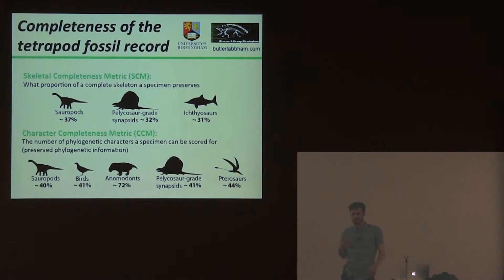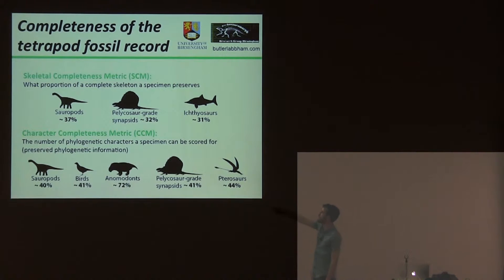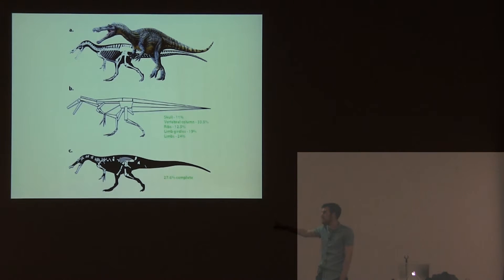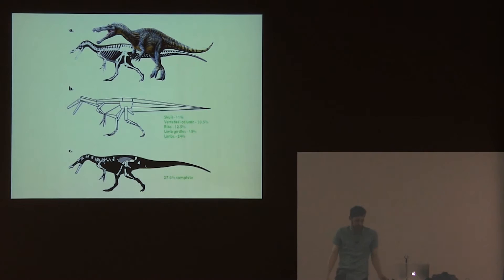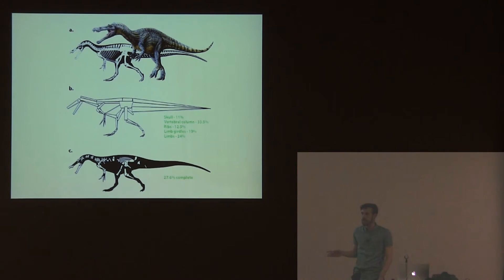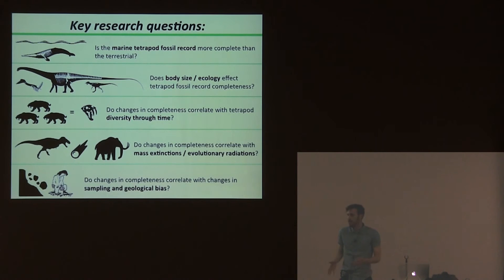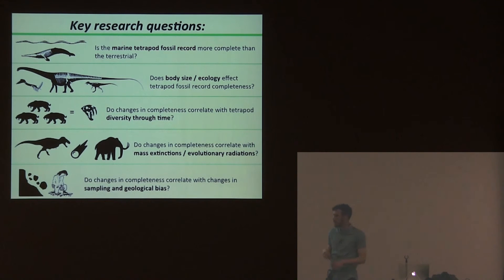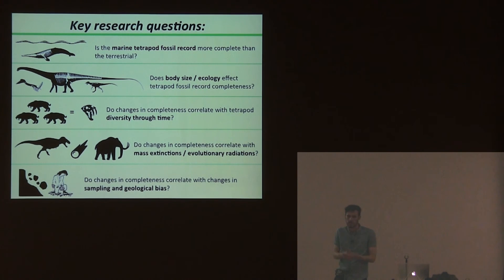The completeness of the tetrapod fossil record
by Daniel D. Cashmore
Recorded at Progressive Palaeontology 2016, Oxford